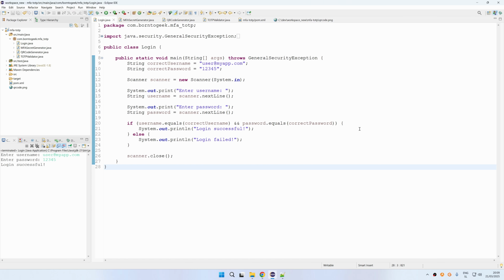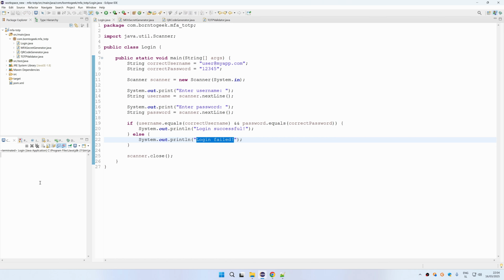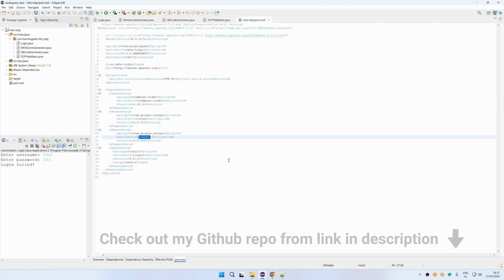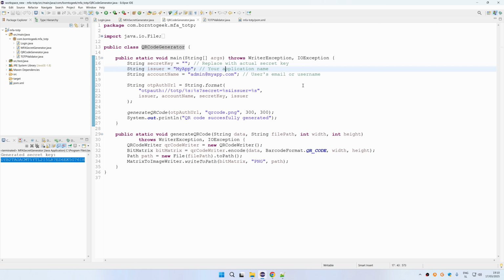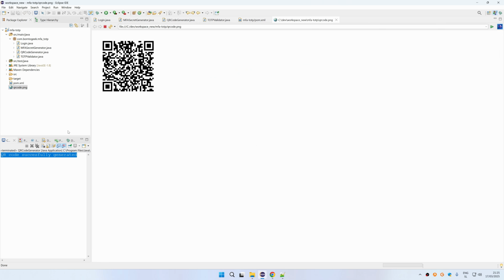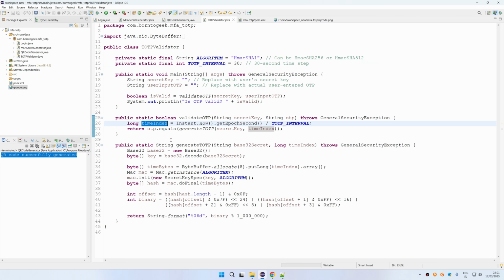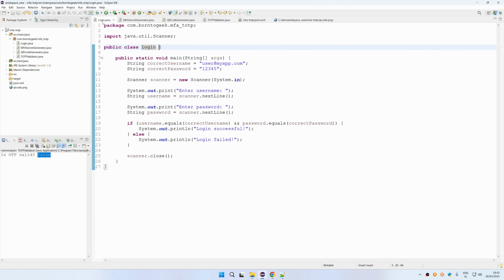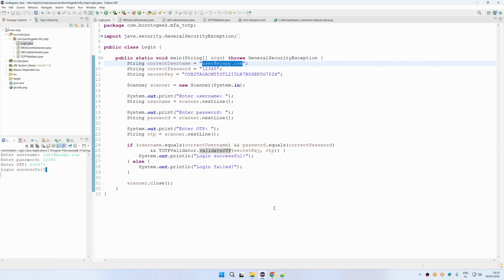How To Add 2nd Layer Of Security To Your Login (in Java)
In this video you will learn how to implement a 2 factor authentication (2FA) in simple Java application using one time passwords (OTP).

Image for thumbnail and intro was designed by Freepik.

Timeline:
0:00 Intro
0:12 Simple login demo
2:04 Secret key generation
2:44 QR code generation
3:56 OTP validation
5:45 Final demo with 2FA